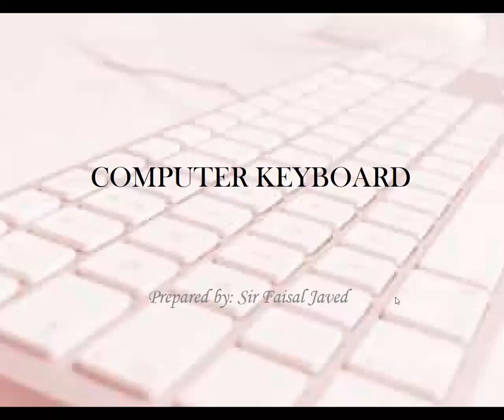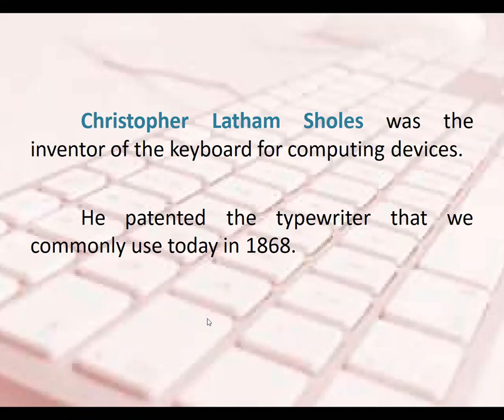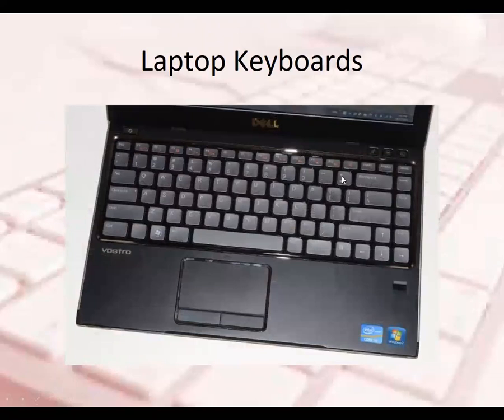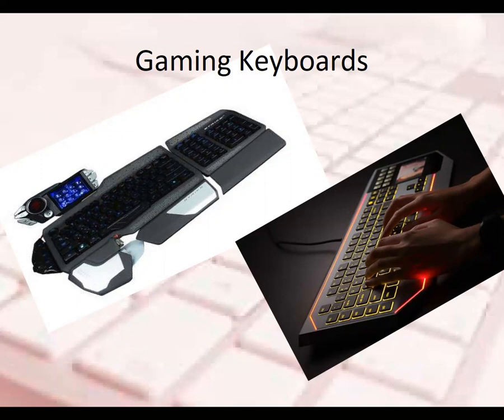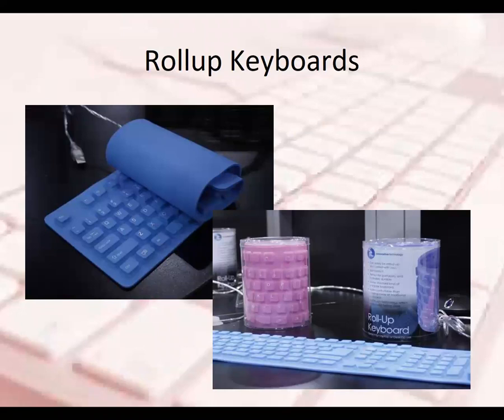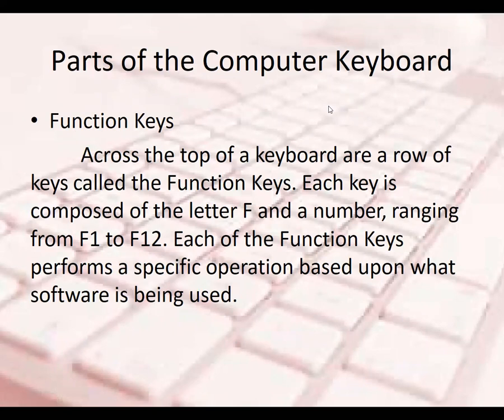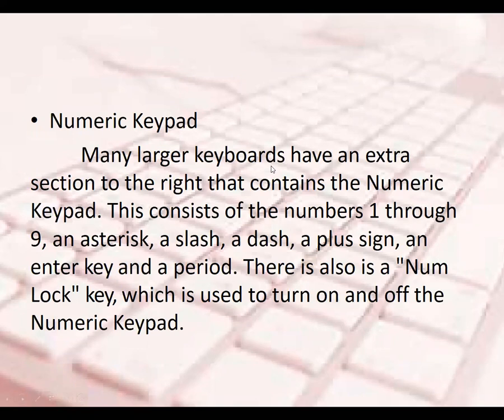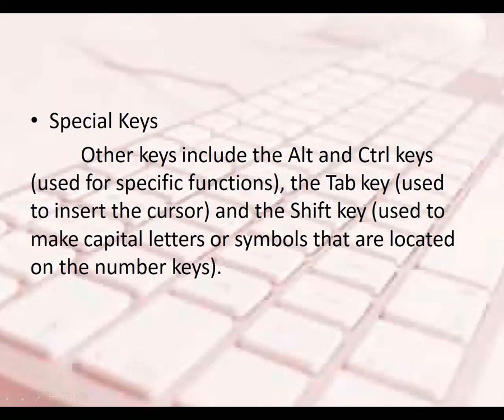Chp#2 Computer Components Lec#4 By Sir Faisal Javed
Chapter # 2 Computer Components
By Sir Faisal Javed
Online Classes
Zoom Session
Lecture # 4
About Keyboard